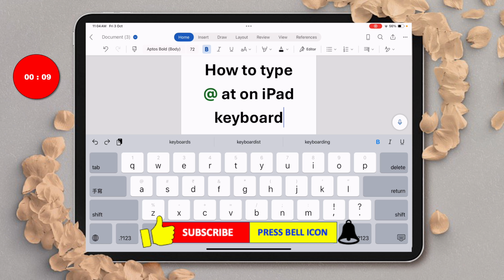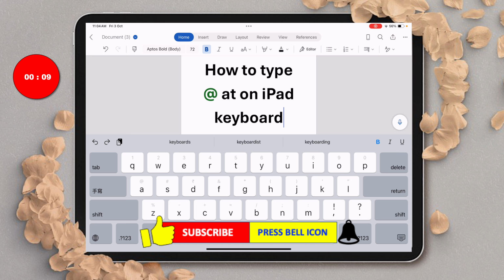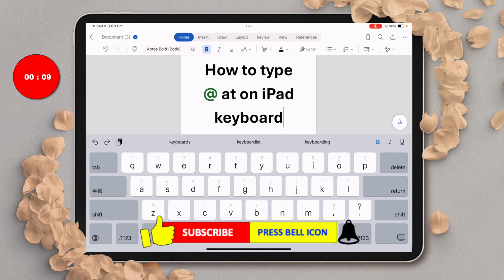How to type at @ on iPad Keyboard (All Methods Explained!)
Are you struggling to find the @ symbol on your iPad keyboard? In this step-by-step video, you’ll learn 4 easy ways to type @ on your iPad, whether you’re using the onscreen keyboard, floating keyboard, or a physical Magic/Smart Keyboard.

✅ What you’ll learn in this video:
1️⃣ How to type @ using the floating keyboard on iPad
2️⃣ How to type @ on the full-screen keyboard
3️⃣ How to type @ by dragging the A key (hidden shortcut most users miss!)
4️⃣ How to type @ on Magic Keyboard, Smart Keyboard, and Bluetooth keyboards using Shift + 2

🎯 This tutorial works on iPad Air, iPad Pro, and iPad Mini running iPadOS 17 or later.

TimeStamps
0:00 Whats in Video
0:11 On Screen Keyboard (3 Methods)
0:52 Physical Keyboard
Resources Resources and Links:

Watch our full playlist of